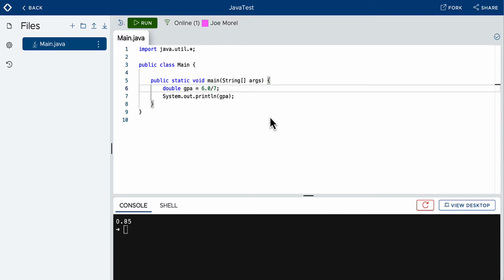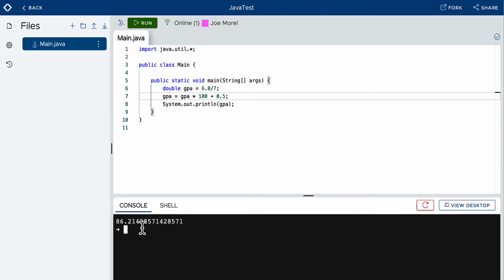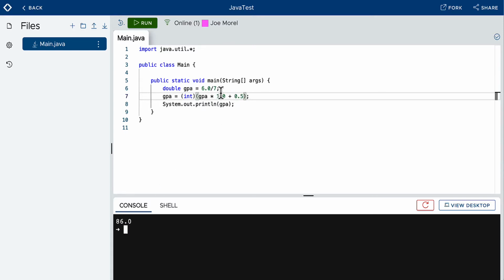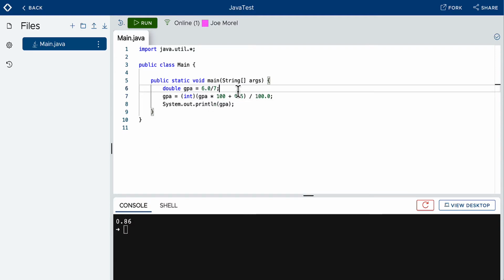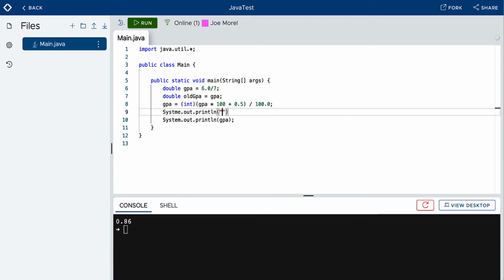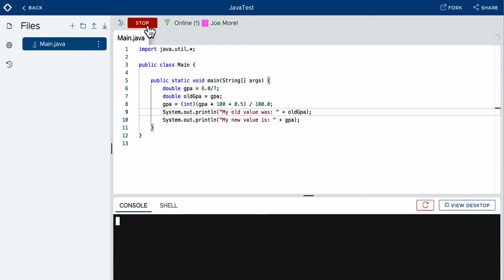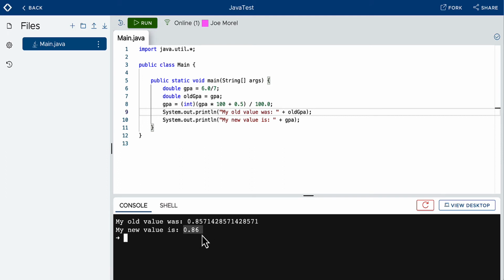Round a double to the nearest hundredth in Java - AP Computer Science A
There are many ways to round a double to a certain number of digits in Java, but this is the technique you'll likely see on the AP Computer Science A exam.